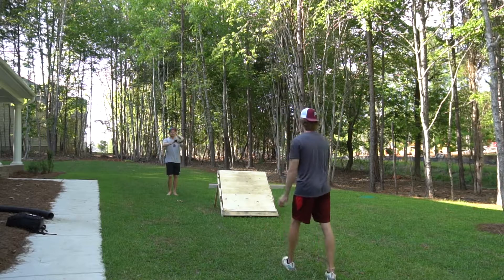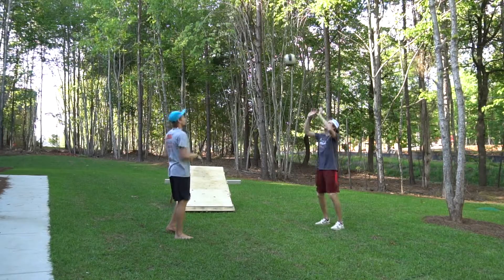Quarantine Training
We’ve been stuck in quarantine so we want to show you how we keep some of our skills sharp! This is a sneak peak into how we train!

Use Code - BUMS15